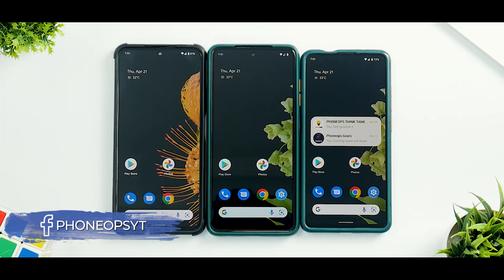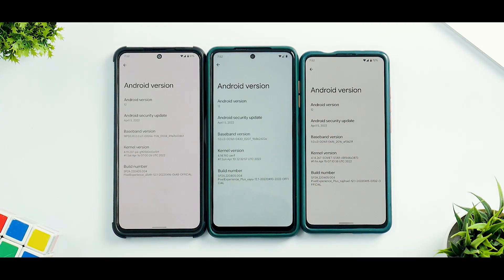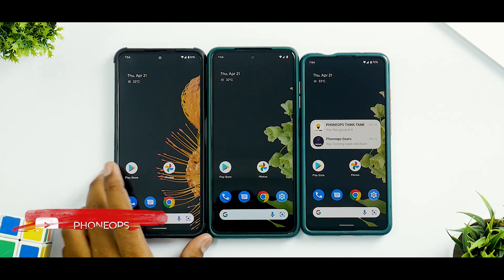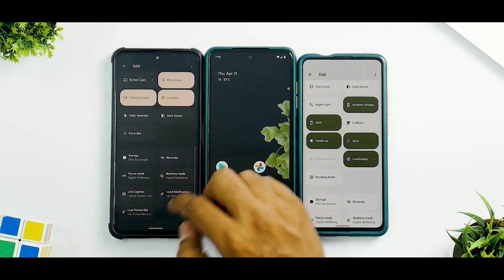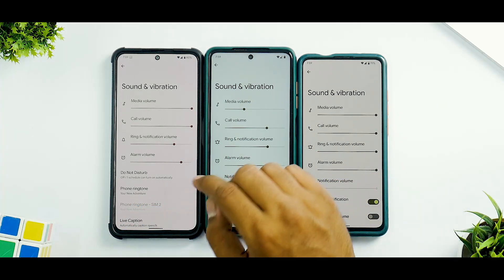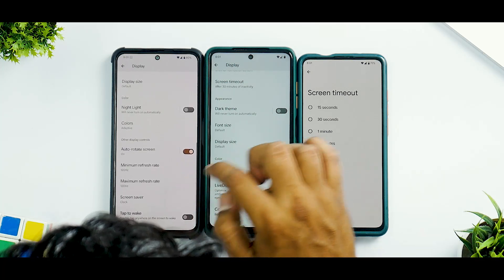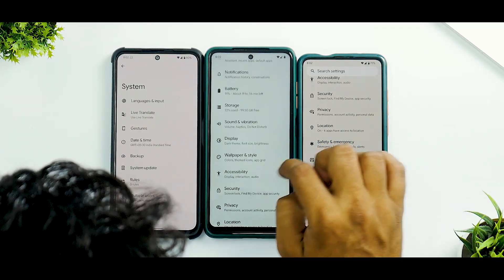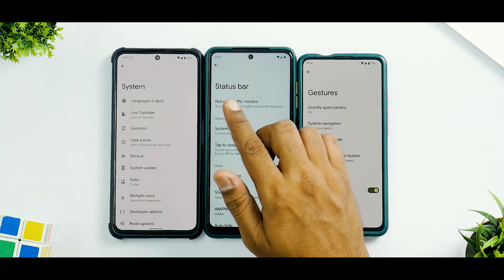Pixel Experience vs Pixel Experience + | Android 12.1 | Side by Side Comparison | + Features Covered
Want to know whats the exact difference in Pixel Experience vs Pixel Experience Plus. Watch the complete side by side comparison with Mi 11x, K20 Pro & Poco X3 Pro all in one video